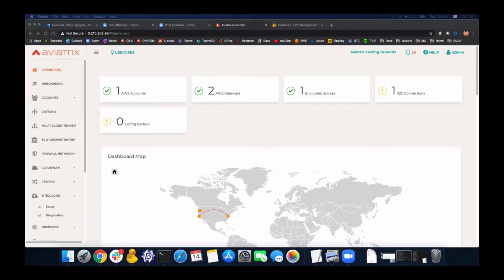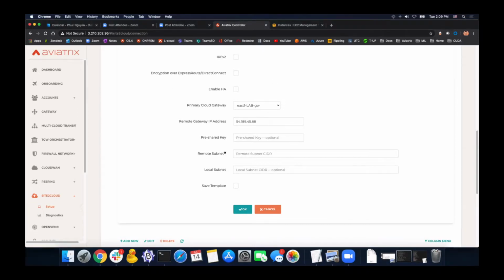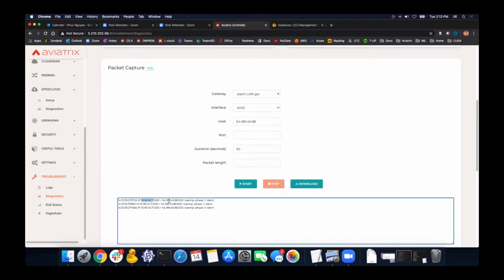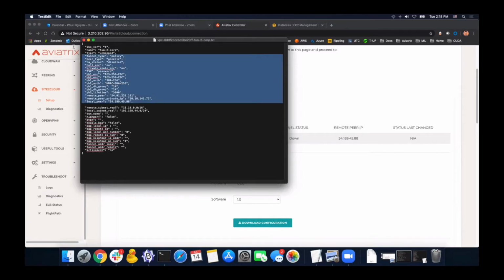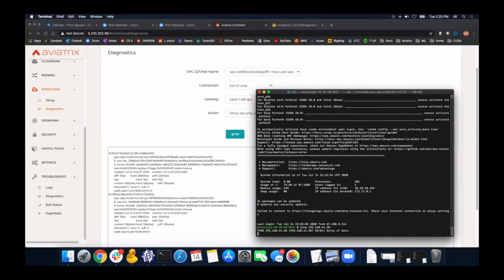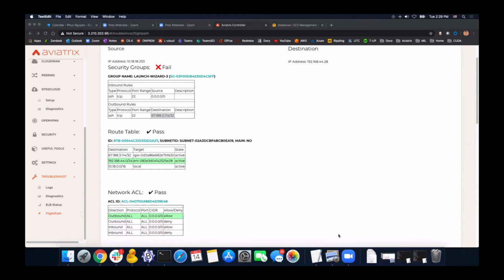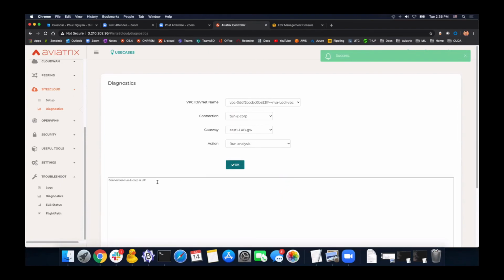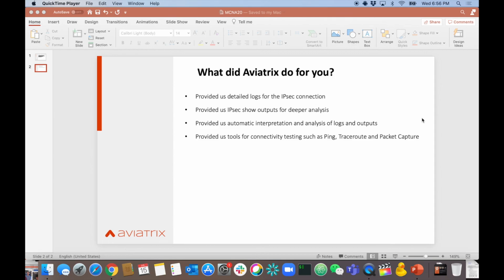MCNA EP20 | Effective Troubleshooting in the Cloud with Aviatrix | AWS, Azure, GCP, OCI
In this episode I invite special guest and Aviatrix Cloud Support Engineer, Phuc Nguyen, to show us how he effectively troubleshoots connectivity problems in the cloud for our clients. Aviatrix provides tools and visibility to ensure troubleshooting is efficient and effective every time.